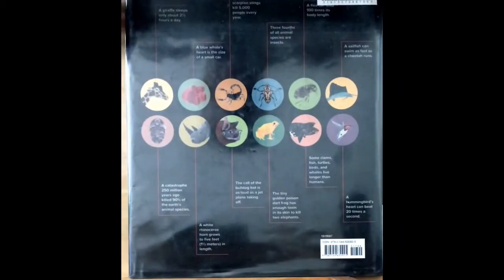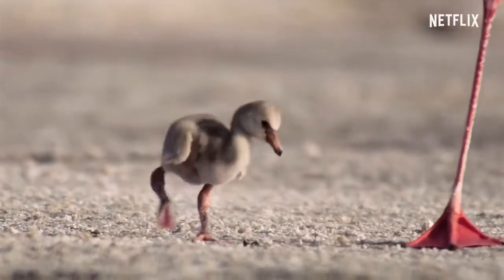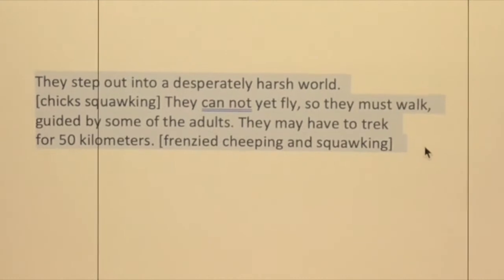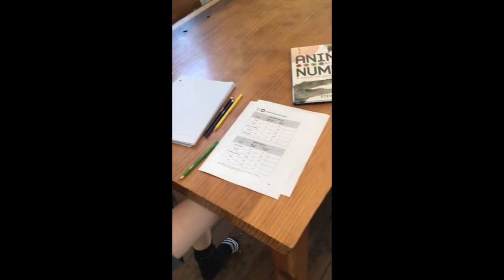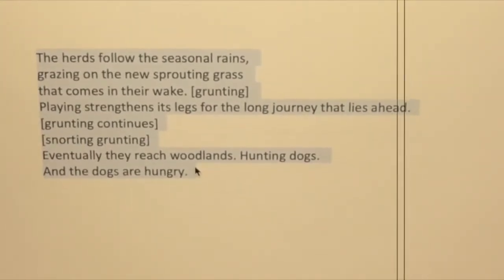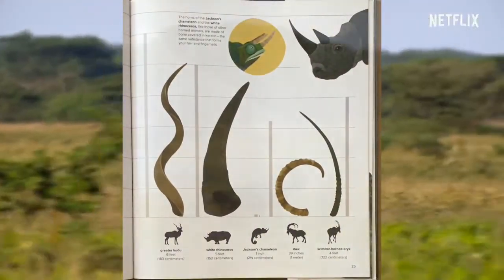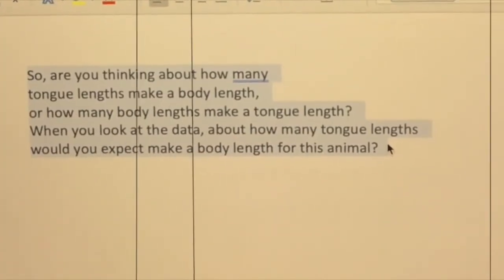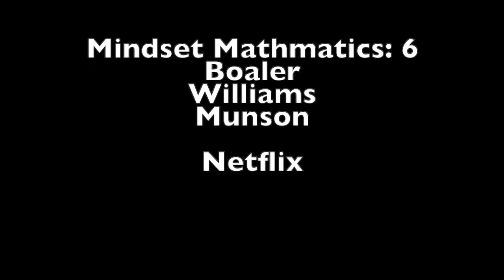BookTalk on Animals by the Numbers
An exploration of Steve Jenkins beautiful picture book showing statistical relationships. A great resource for all STEM teachers and students. I overlaid this with video and sound from a nature documentary that shows young mammals and birds trying really hard to survive. As teachers, we have to remember how hard that really is.

outline:
[Credits]
[silent]
Assignment 3 Book Talk
TED 521
7/29/2020
Bill Luoma
Sasha Spahr
Jo Boaler, Mindset Mathematics grade 3, grade 6

[document camera close up of Animals by the Numbers book cover and flip to back cover]
[music plays in the background]
[Some kind of  David Attenborough voice over.]
“Never has it been more important to understand how the natural world works [whale sound] and how to help it. [growling]. What we do in the next 20 years will determine the future for all life on our planet.” [music fades out]

[cut to video clip of main point]

[David Attenborough voice over.]
“Animals by the Numbers celebrates the natural wonders that remain and reveals what we must preserve to ensure that people and nature thrive. I’m your host, Steve Jenkins.”

[video clip of Sasha flipping thru book very slowly.]

“A shoal of mackerel has discovered a swarm of krill. But the mackerel themselves are the food for the dolphins. [dolphins whistling] They drive the mackerel towards the surface and into the range of birds.”

[Sasha Stops at measurement tongues. Document camera zooms in on tongues.]

“Shearwaters. The wings that normally propel the birds through the air now drive them down six meters down through the water.”

[Document camera of hand with colored pencils making a bar chart of tongue length and animal.]

“Here the dolphins attack the underside. After 20 minutes of feasting both the predators from the air and the sea have had their fill.”

[Flamingos squawking]
[Sasha flips thru book]
[David Attenborough voice]
“The birds nest on an island far from shore. They build mounds of mud that raise up their eggs and so keep them marginally cooler than they would be at ground level. [Flamingos chattering]. The water surrounding the island is so salty that predators do not venture into it. So the nests are safe.” [Squawking]

[Sasha flips thru book. Stops at jumping length. Document camera zooms in].

[David Attenborough voice]
“Thirty days later thousands of chicks start to hatch.”
[Jumping length vs

[ David Attenborough voice]
“They step out into a desperately harsh world. [chicks squawking] They can not yet fly, so they must walk, guided by some of the adults. [Video clip of Flamingos walking] They may have to trek for 50 kilometers. [frenzied cheeping and squawking] ”

[Document camera of drawing a chart of jumping length and jumping vs body length.]

[David Attenborough voice]
“The herds follow the seasonal rains, grazing on the new sprouting grass that comes in their wake. [grunting] Playing strengthens its legs for the long journey that lies ahead.”

[grunting continues]
[snorting grunting]

[David Attenborough voice]
“Eventually they reach woodlands. Hunting dogs. And the dogs are hungry.”

[Sasha flips picture book. Lands on horn size.]

[wild dogs panting]
[insects chittering]
[birds calling]

[ David Attenborough voice]
“The sheer diversity is breathtaking. The relationships between them all are multitudinous and complex

They start to test, probing for any weakness.

[bleating]
The hunt is on.”
“Their world and our planet is now changing fast.”

[wildebeest lowing]

[video clip of cheetah chasing wildebeest]